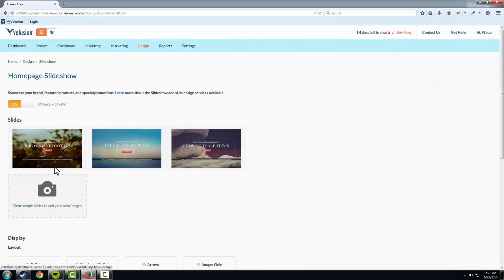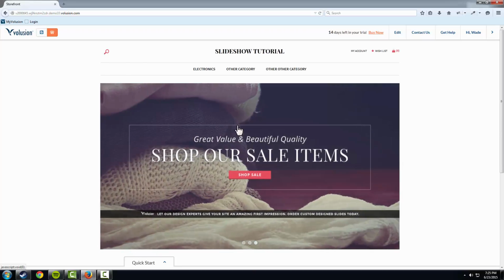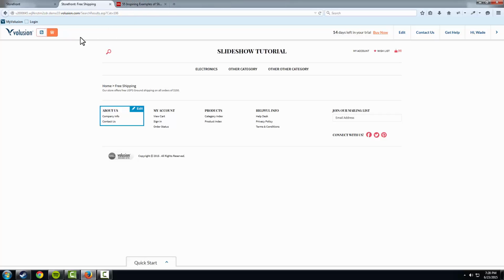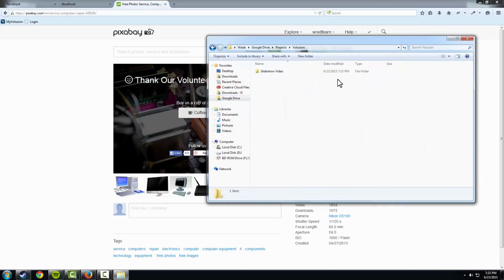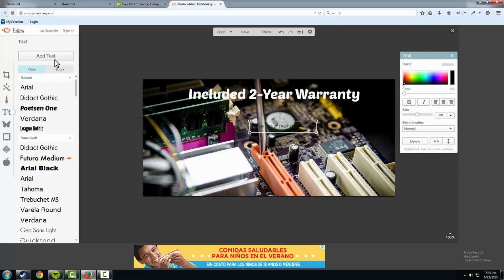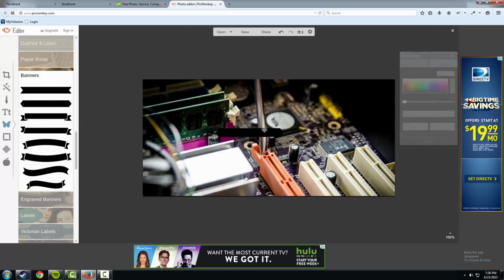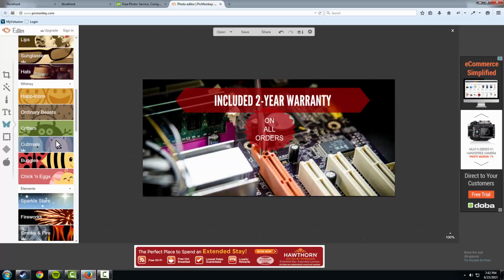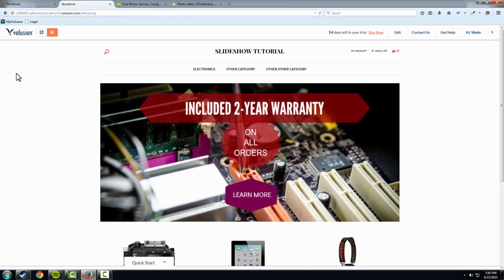Designing a Slideshow for eCommerce - Volusion/PicMonkey/Pixabay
This video tutorial covers general principles of creating a slide for a slideshow on an eCommerce website. We cover how to determine what to make a slide about, what kind of imagery to use in the background, how to resize that imagery, and how to add shapes/filters to write your content on top of.